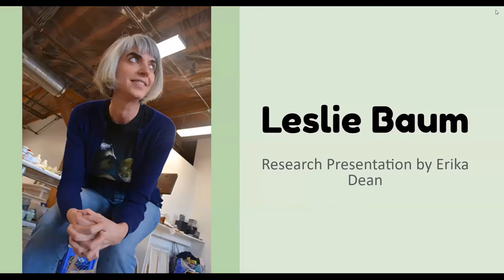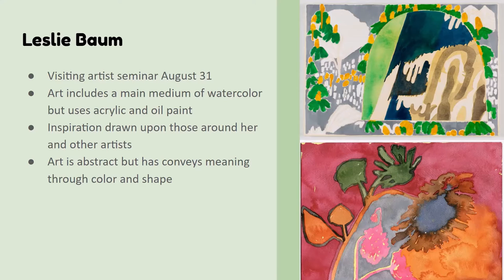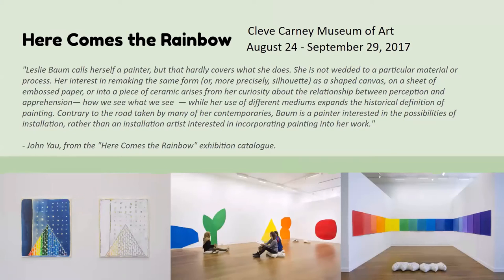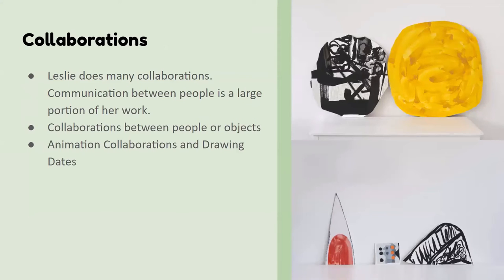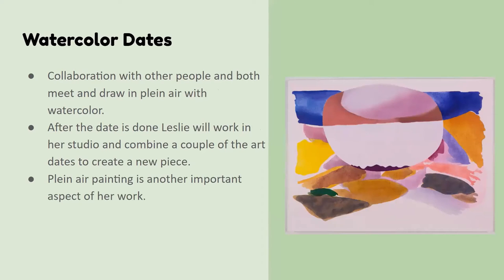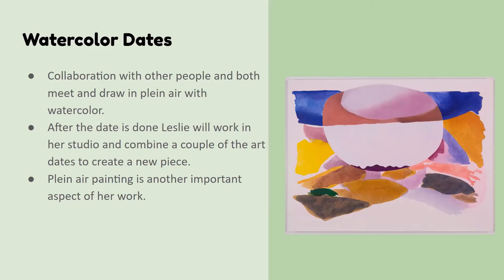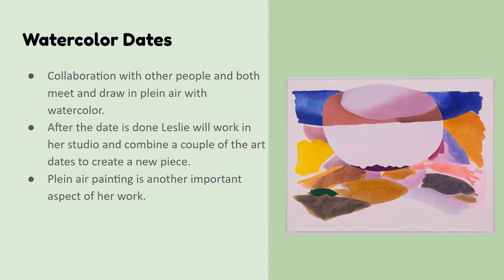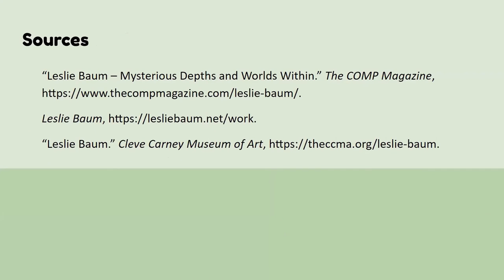Leslie Baum Presentation